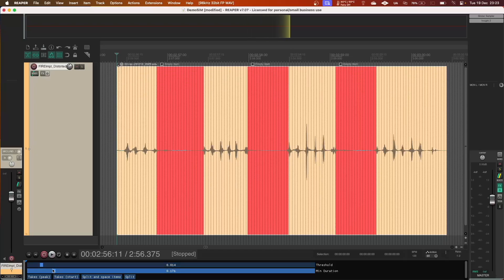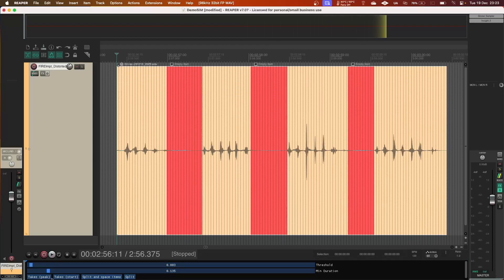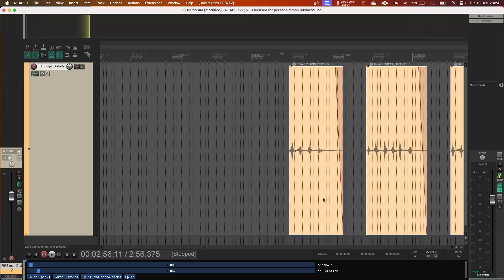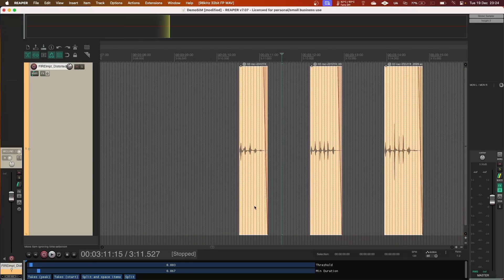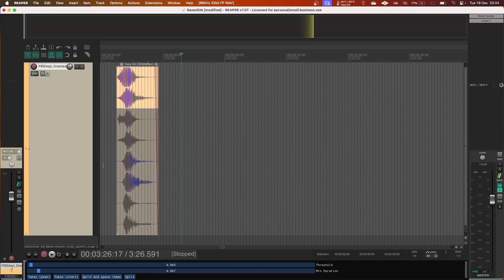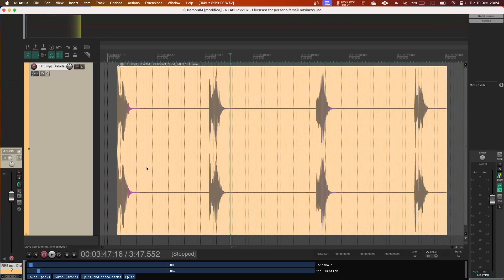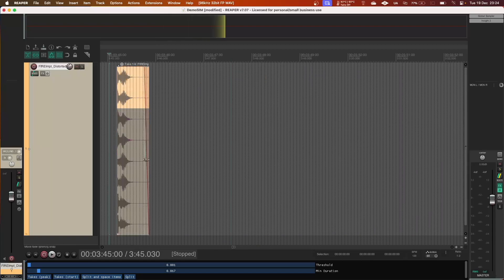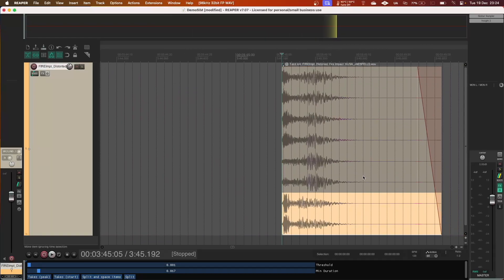ReaScript - Peaks and Valleys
ReaScript that detects peak amplitude points and silences.